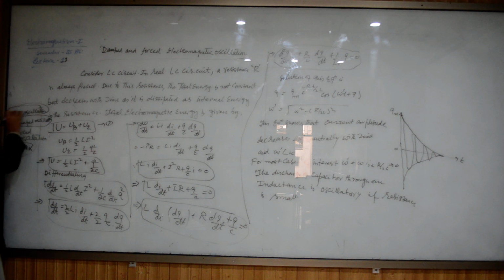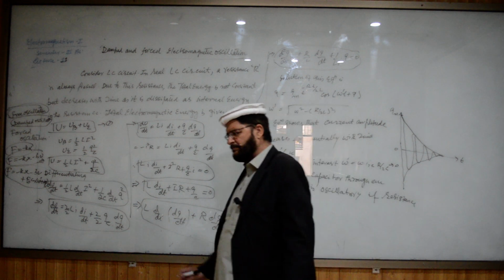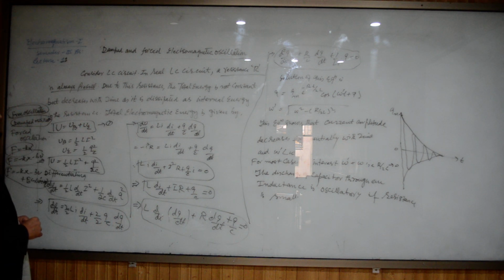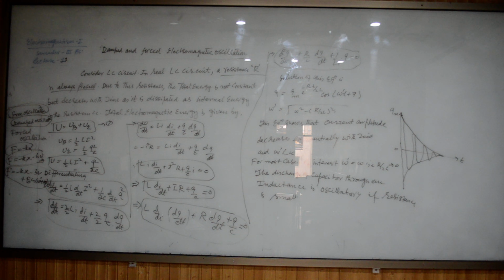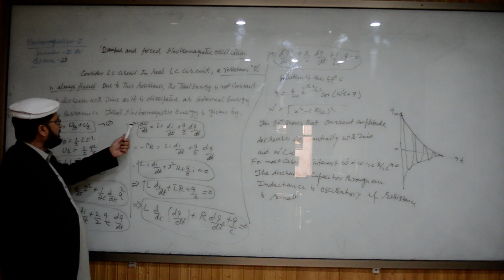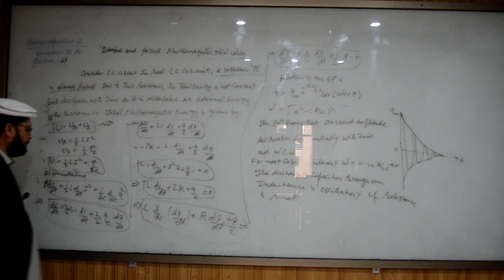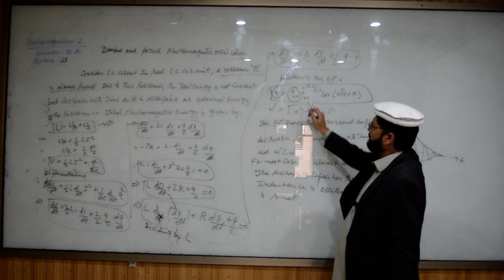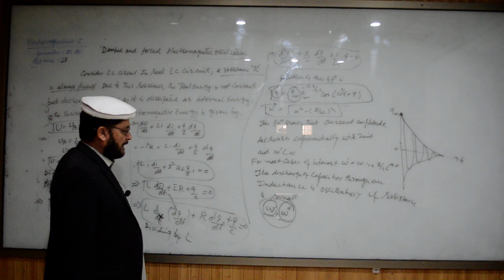Dampet & Forced Electromagnetic Oscillations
BY Rafi Ullah